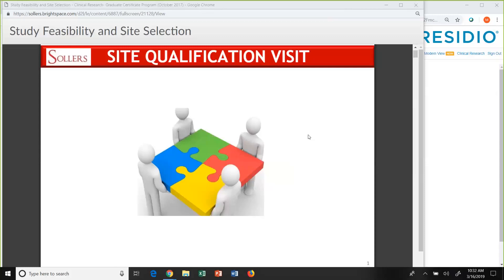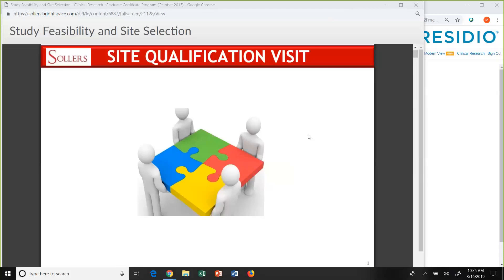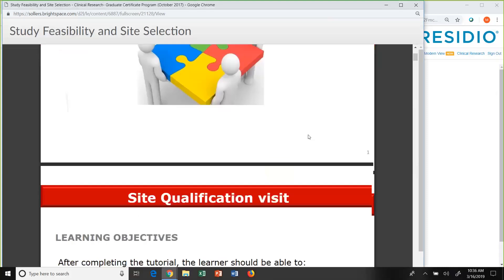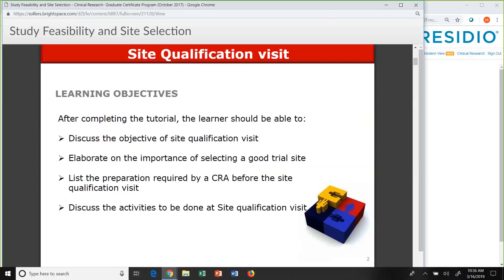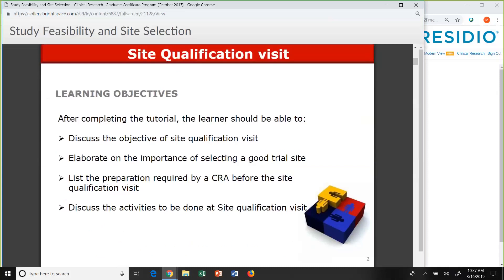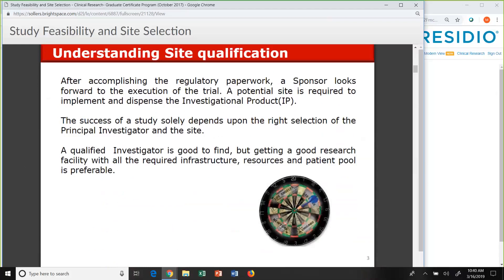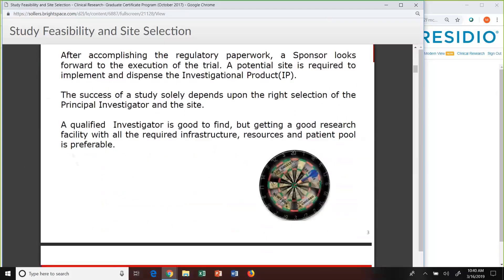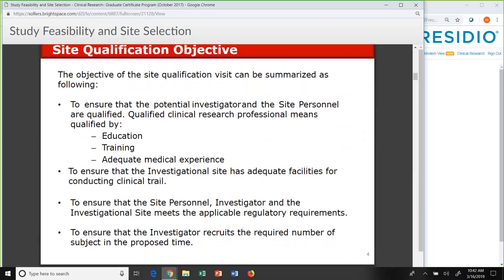A Brief Intro on Site Qualification Visit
In this video, you will know why we have more regulations in Clinical Trials? The objective of site qualification visit, the importance of selecting a good trial site, preparation required by a CRA before the site qualification visit, and understanding of Site Qualification visit.